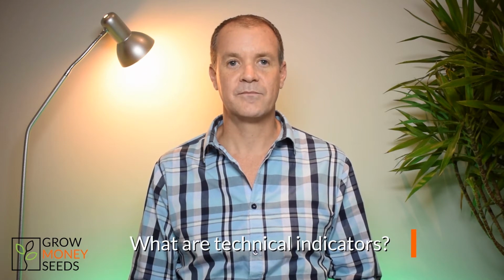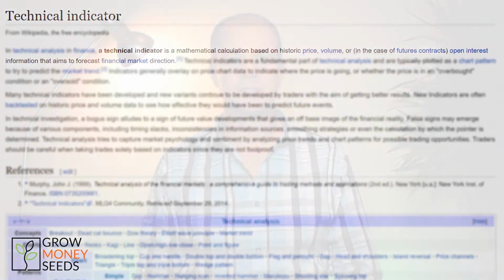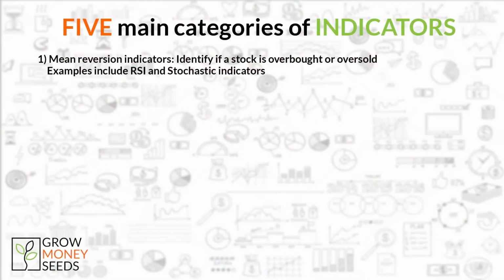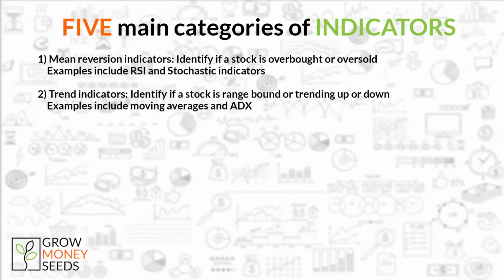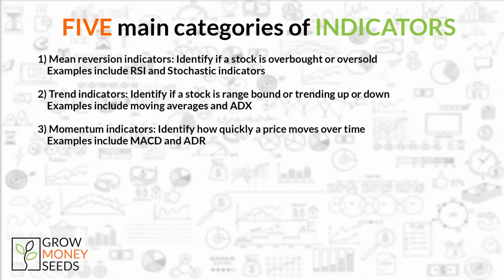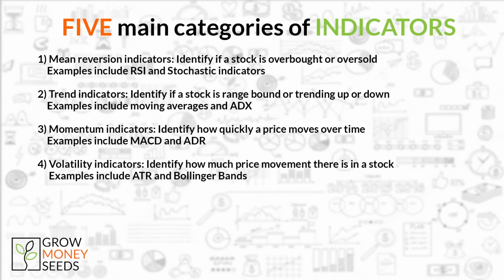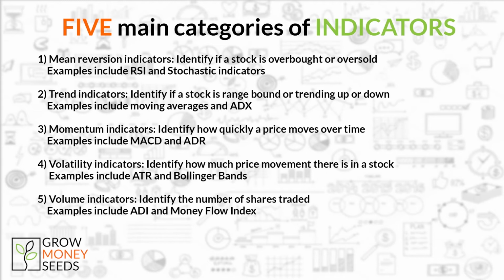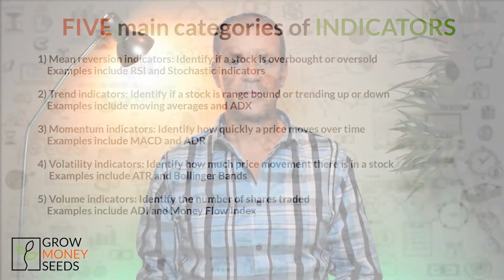Technical indicators - Part 1 of 5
When looking at charts of various securities how do you know what you should be buying and selling and what is the general trend of the market?

Technical traders rely on the information from indicators to help them with their decision-making and finding new opportunities.

This video is part 1 of a 5-part series where we look at using technical indicators to help trade the stock market. In this video we discuss what indicators are and in subsequent videos we will look more specifically at some popular indicators.

The final video in the series is going to put this all together, so we get a macro view of the overall market condition.

1:25 – What are technical indicators?
1:51 – The five main categories of indicators
4:22 – Why do we use indicators?
4:51 – What is the problem with indicators?
5:31 – Leading and lagging indicators
6:17 – What is the best indicator?
6:39 – Summary

Grow Money Seeds is a financial education and news channel. Its purpose is to help you manage your money and build wealth by explaining the world of finance in plain and simple English so that anyone can achieve their financial goals.